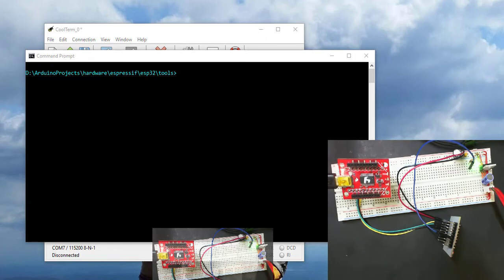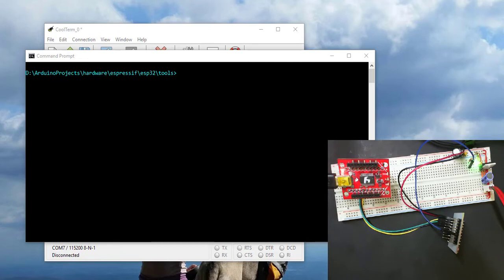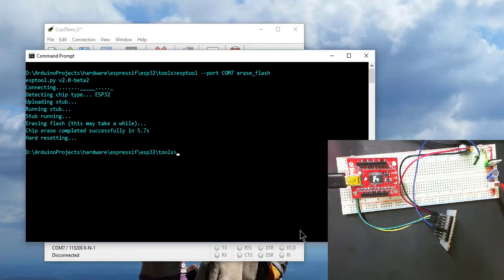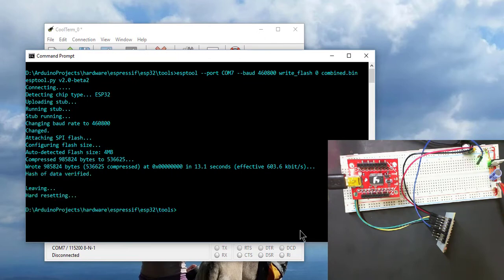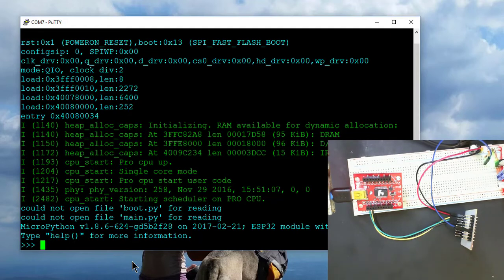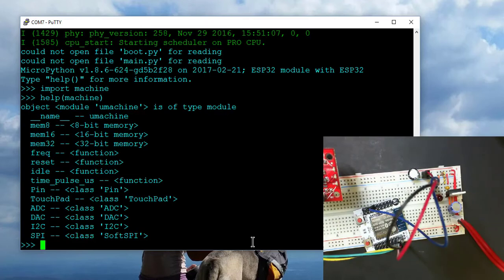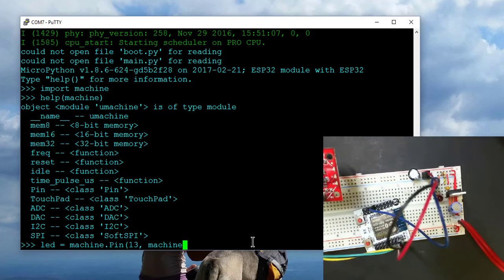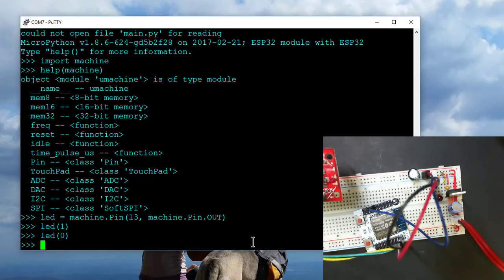ESP32S MicroPython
I go for broke and burn the micropython runtime onto the ESP32S